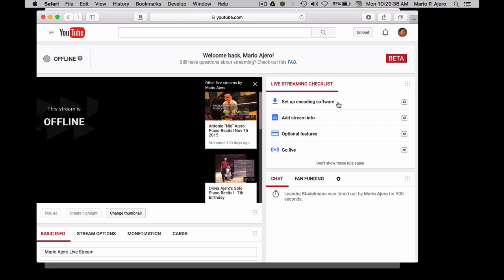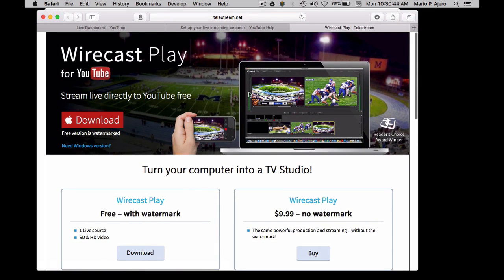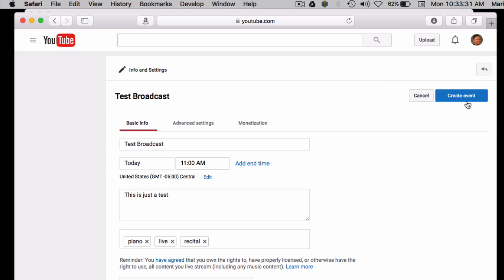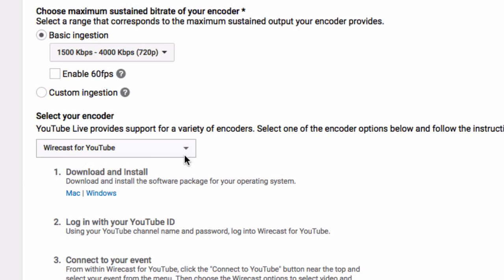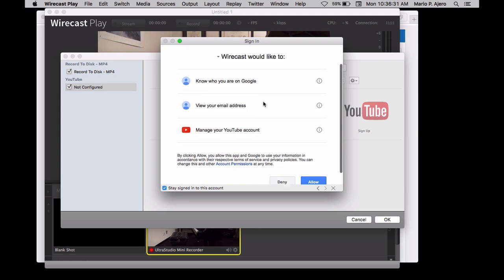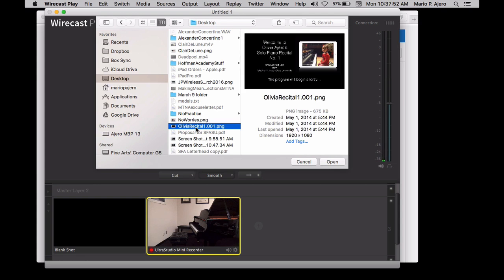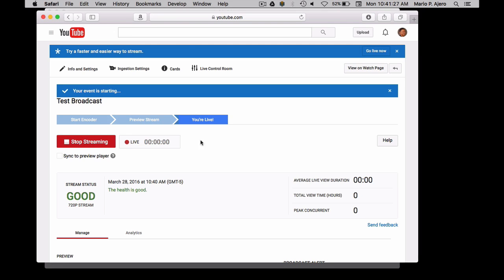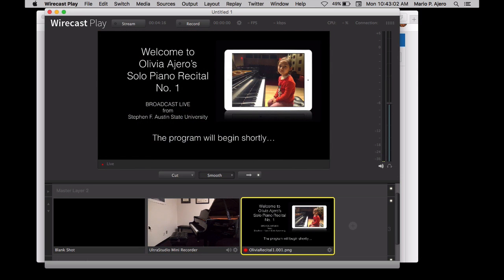Setting up for live broadcasting 2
Mario Ajero shows how he uses YouTube Live Streaming and WireCast by Telestream in order to broadcast events such as piano recitals live over the internet. This supplemental video goes with his article in Clavier Companion magazine.